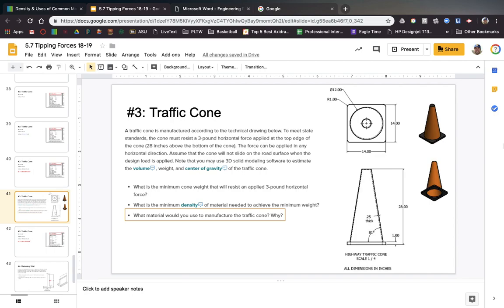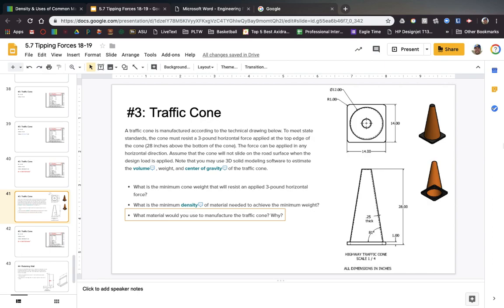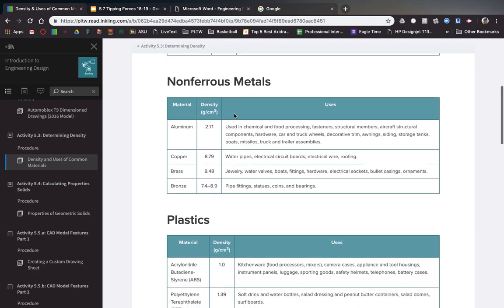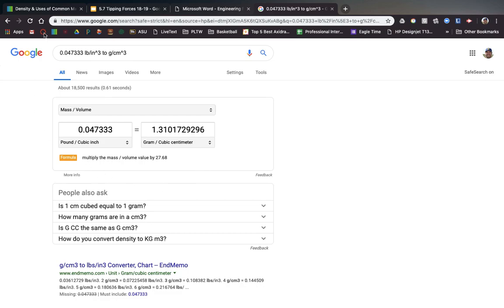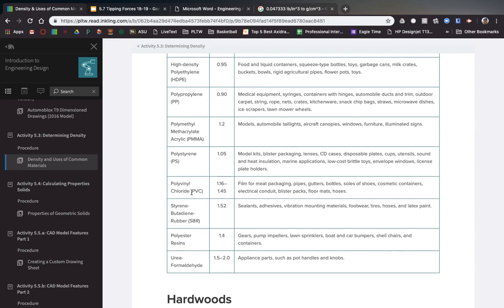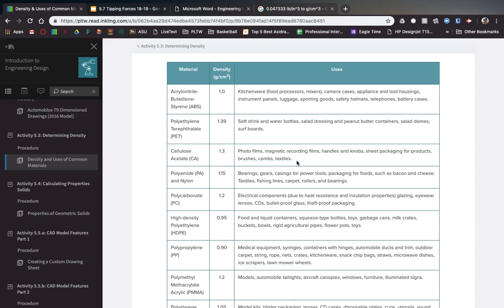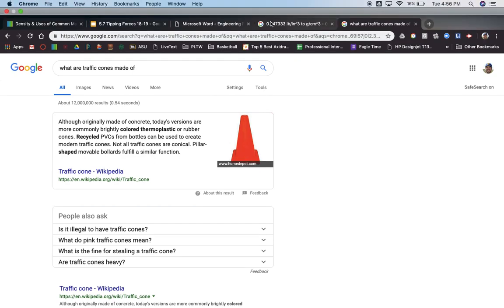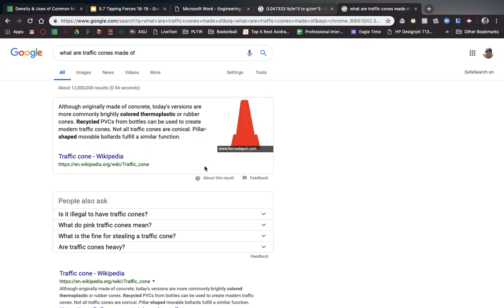PLTW IED 5.7 - Traffic Cone Pt3 Which Material?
In this video, I walk through the third bullet point of the traffic cone problem in Project Lead the Way IED Activity 5.7.